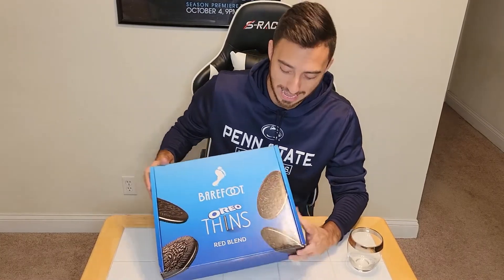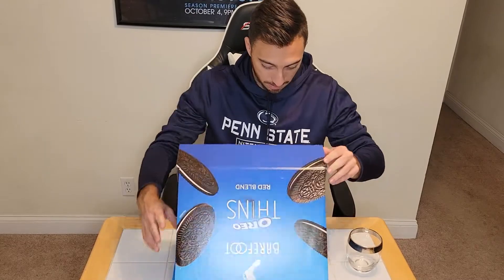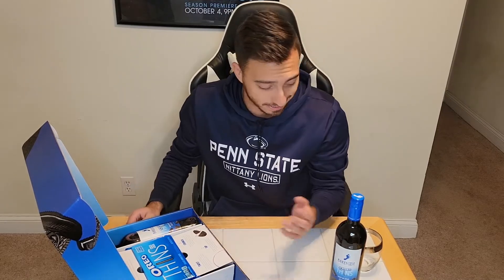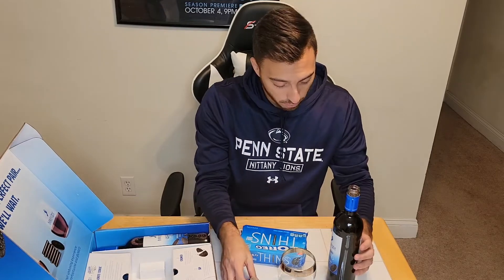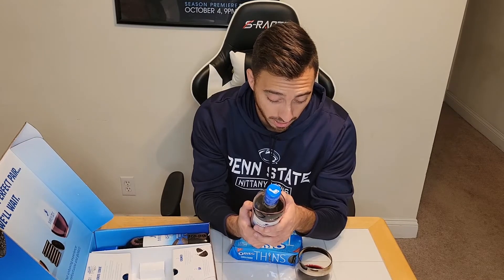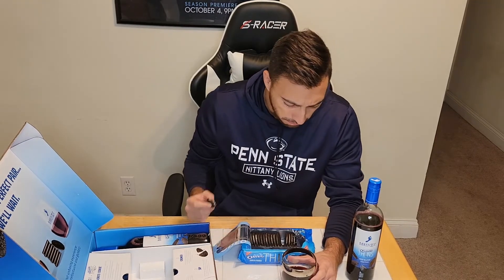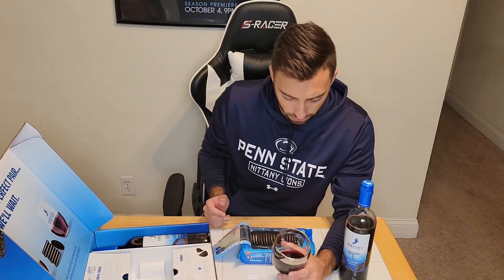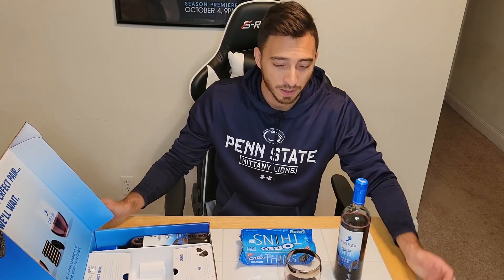Barefoot Oreo Thins Wine Review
Paul reviews the new Oreo wine created in collaboration with Barefoot!! Watch to find out if this is a must have, or just a strange collab!